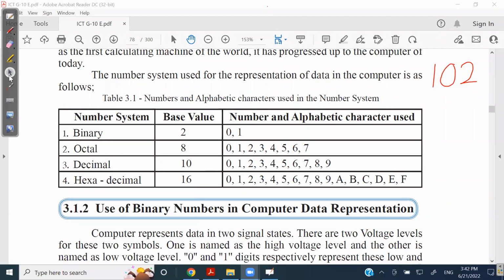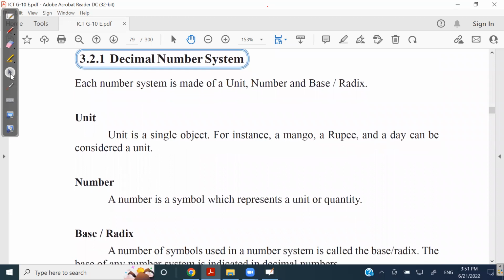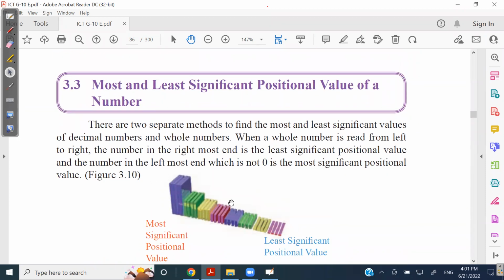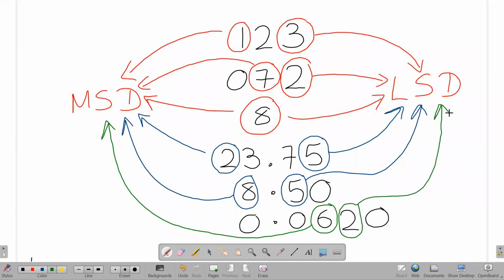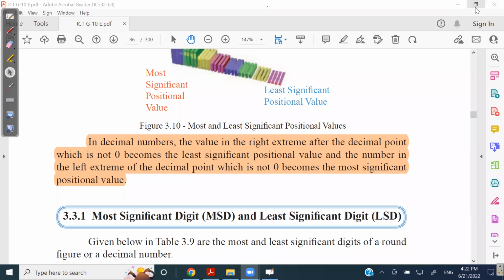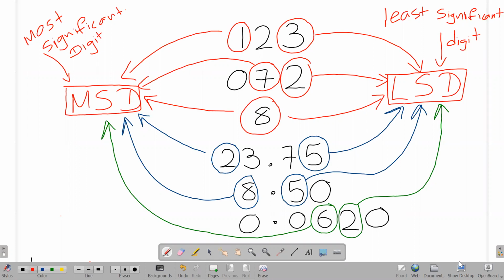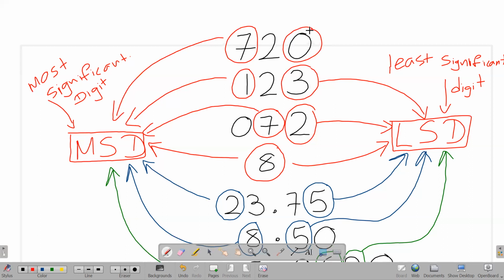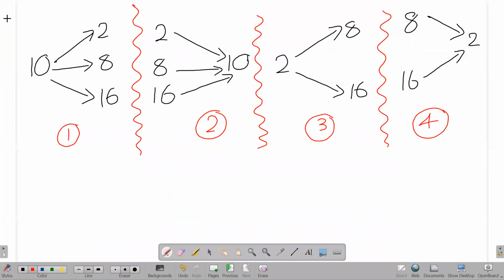G10 ICT 2022 Eng @Star Labs 21 06 2022